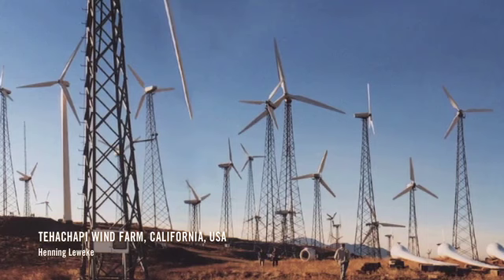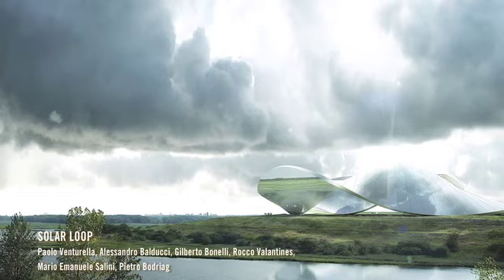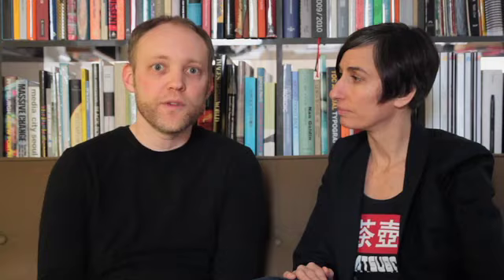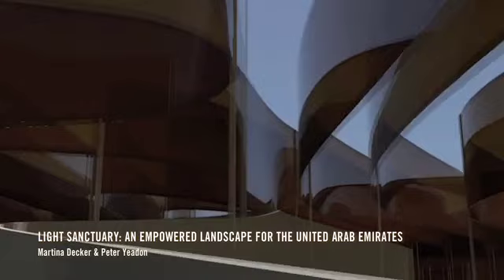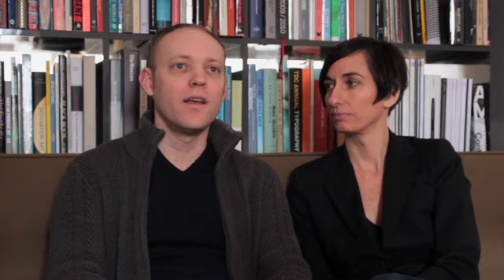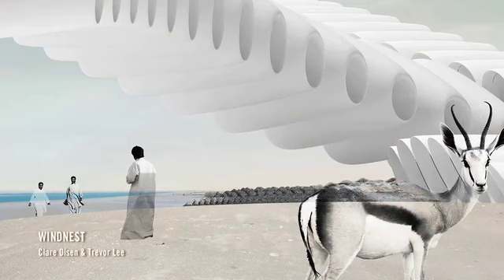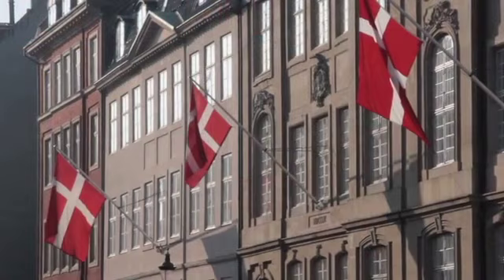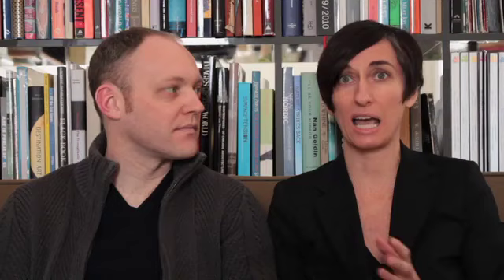The Vision Behind the Land Art Generator Initiative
New York, NY - The Land Art Generator Initiative has formulated an approach to design thinking that intrigued us since the moment we first found out about them. We wanted to know more about their vision and mission, so we asked them for an in-person interview. This video will take you behind the scenes with Elizabeth and Robert as they give us insight into their work from the development of the initiative to the implementation of actual projects.

Learn more in Trash to Treasure, from Public Art Review issue 49

2013